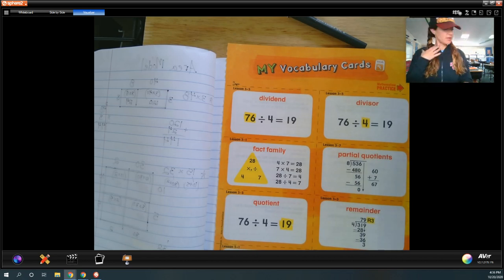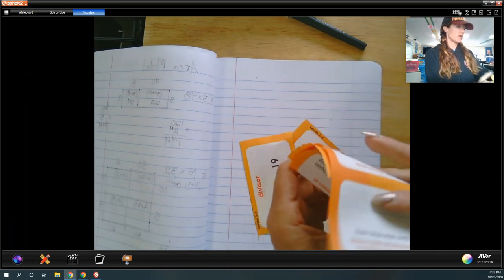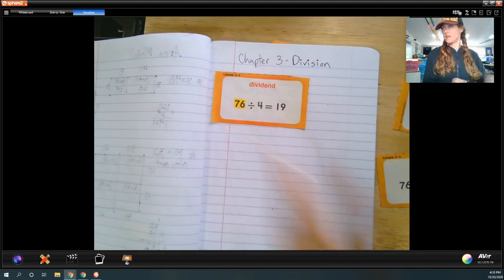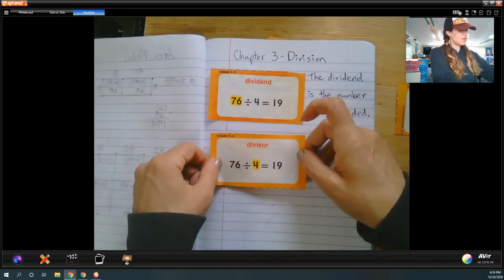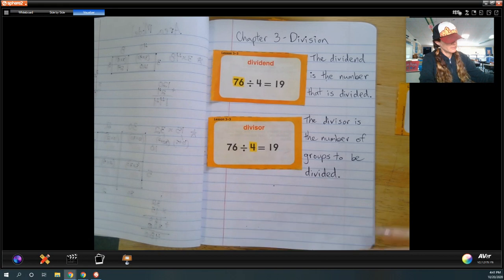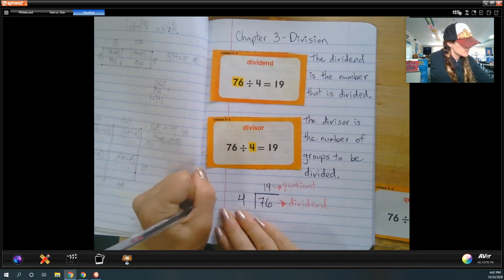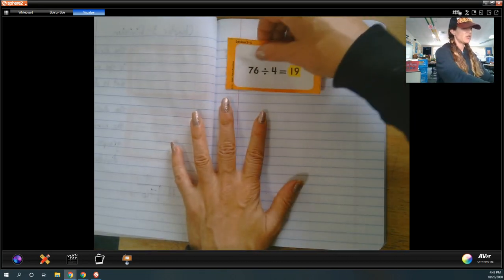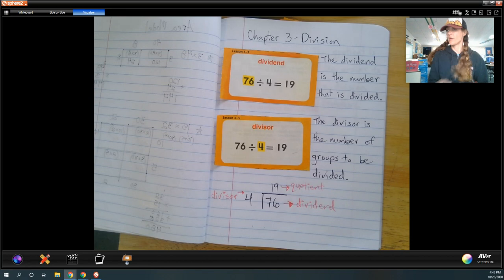Chapter 3 Division Math Notes